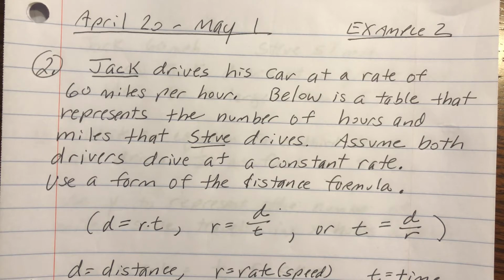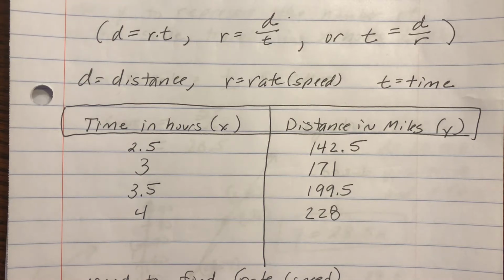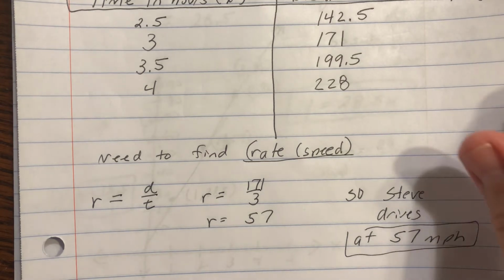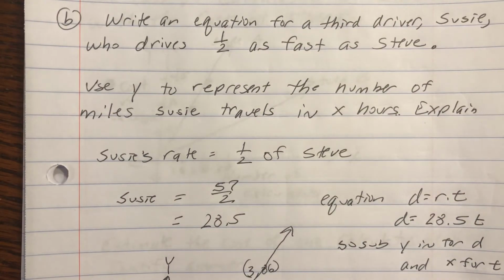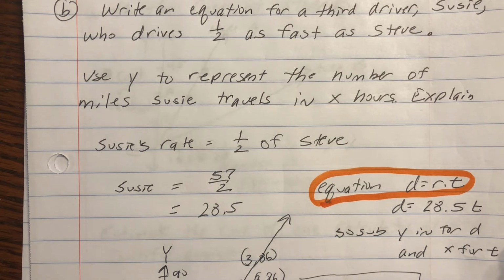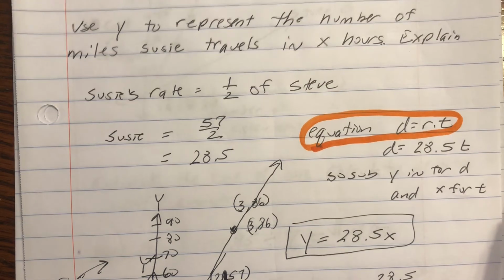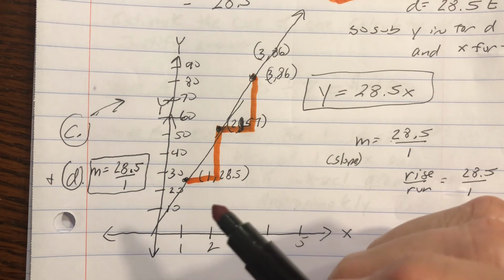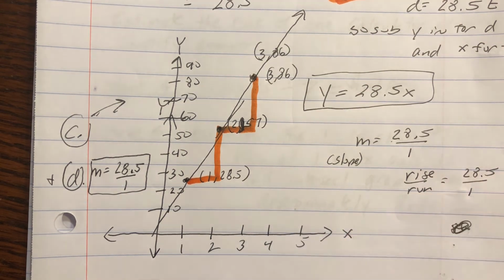Dr. Williams Eureka Module 4 Sample problem 2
Similar to your Module 4 Assessment problem 2